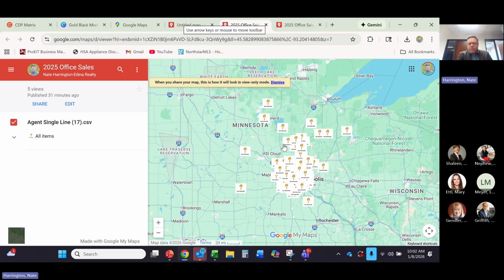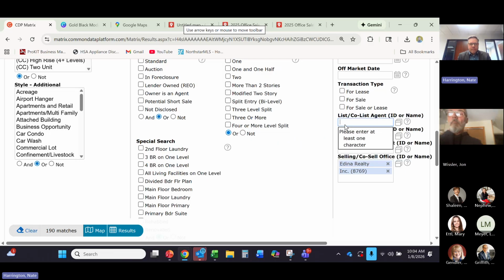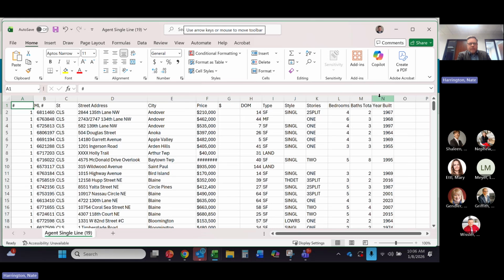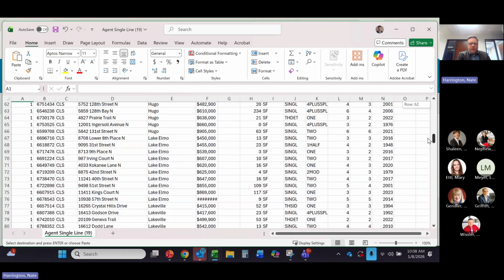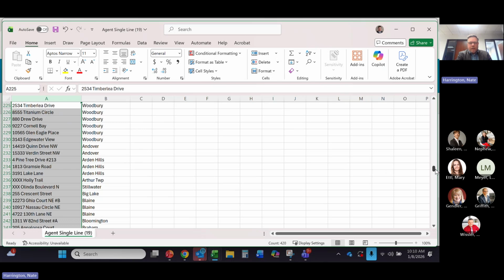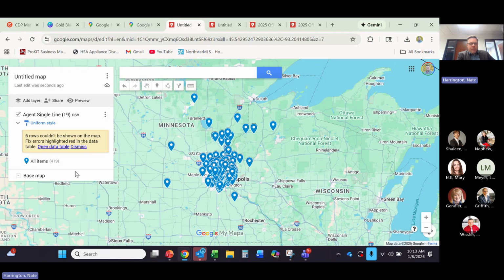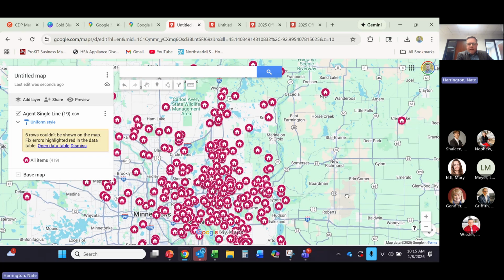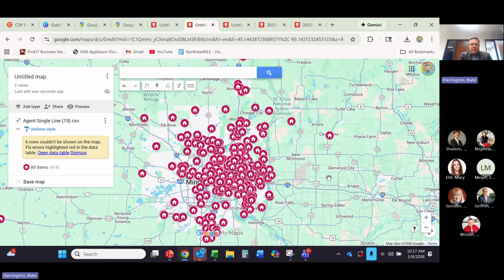Innovate w/Nate - "Pinning your Success on a Map" for marketing purposes